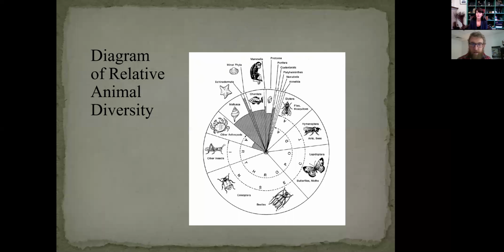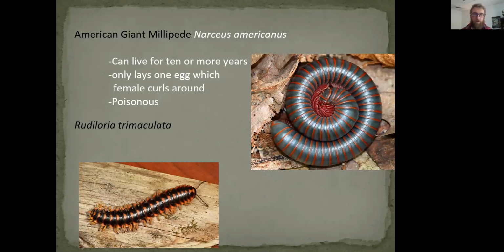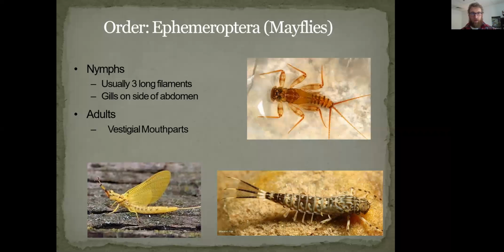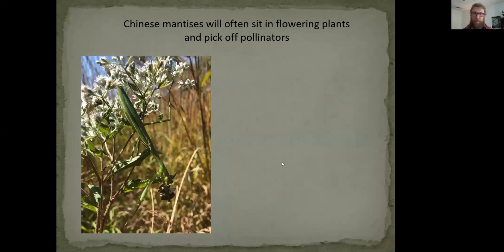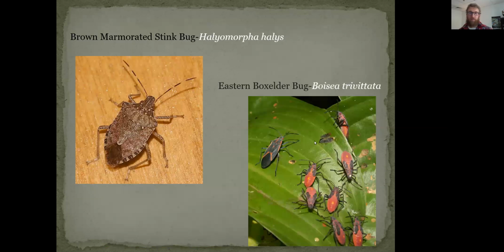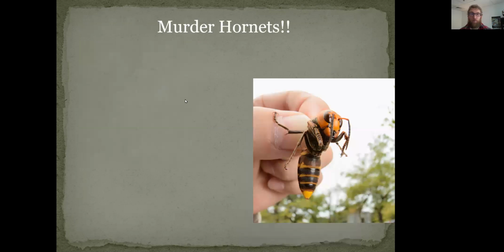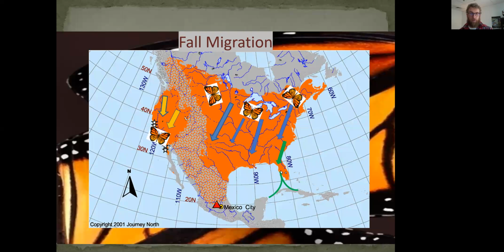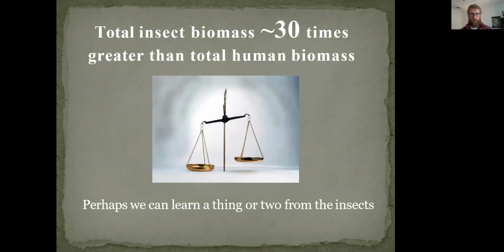Insects with Shawn Kurtzman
Shawn Kurtzman is a biologist at the Conservation Management Institute at Virginia Tech.  There he conducts surveys for reptiles and amphibians, point count surveys for the Virginia Breeding Bird Atlas, acoustic and aerial netting of Virginia bat species, and aquatic surveys of freshwater mussels, fish, and invertebrates. He is a lead investigator for pollinator and other insect surveys, as well as chasing insects in his free time. In this video, he will be going over the orders of insects that someone may likely encounter in our area and highlighting several of the insects observed on the iNaturalist project: Mt Rogers Naturalist Rally: Backyard Edition.